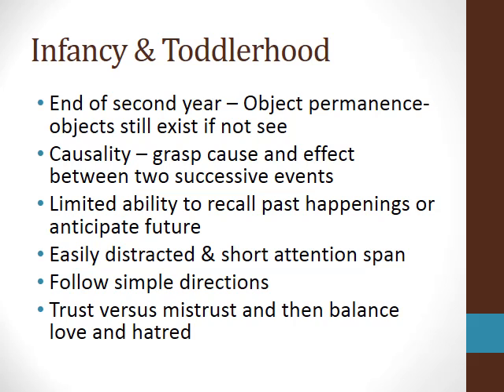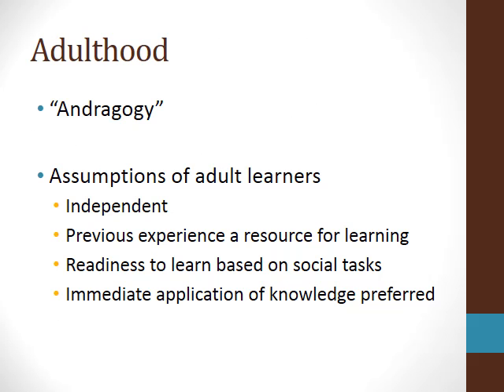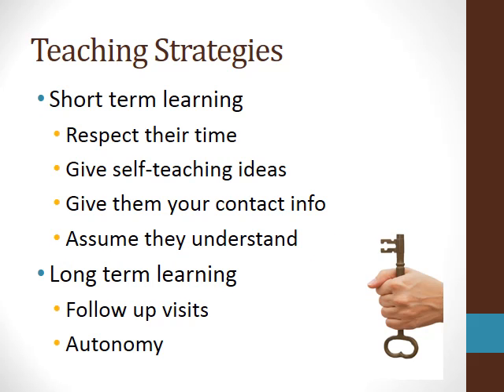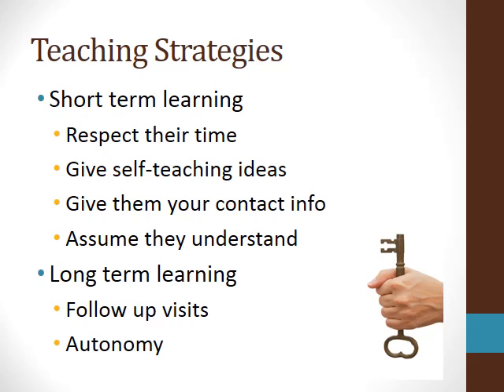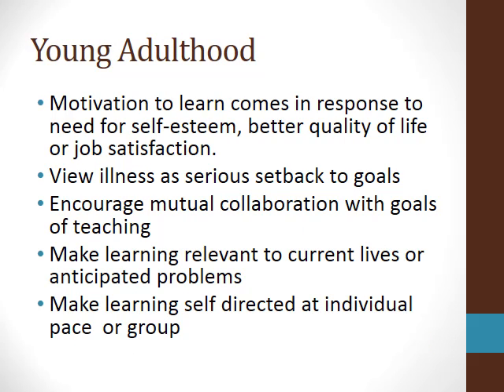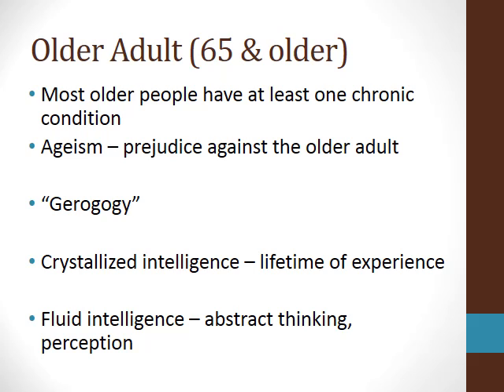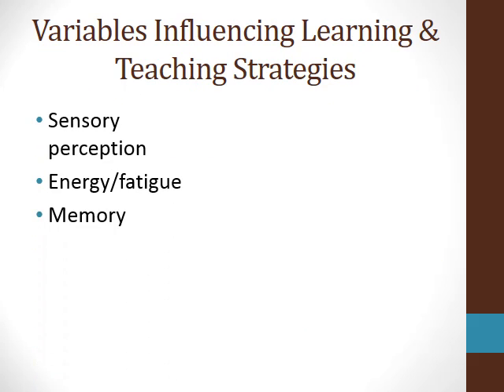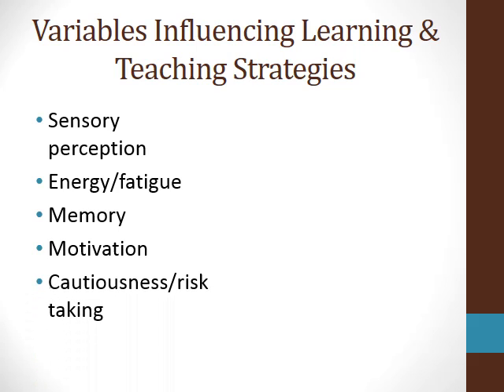CH 5 TS HPaE Video